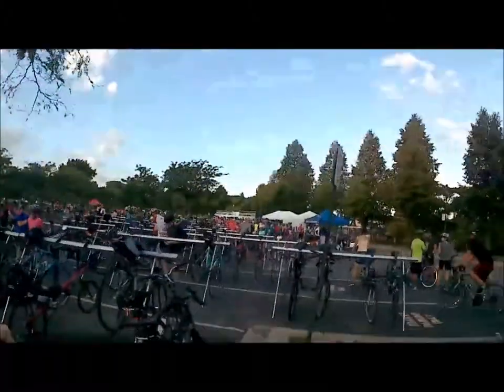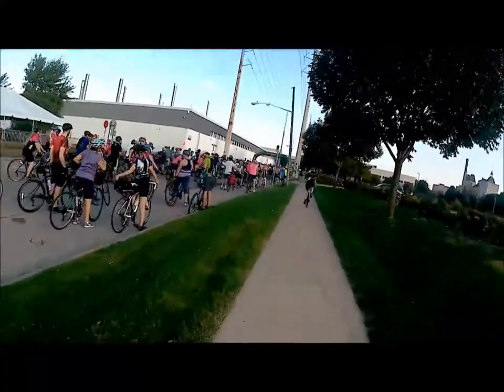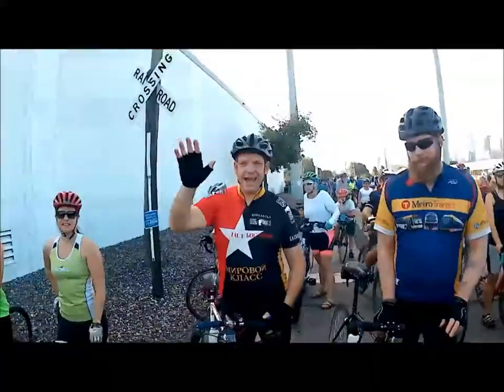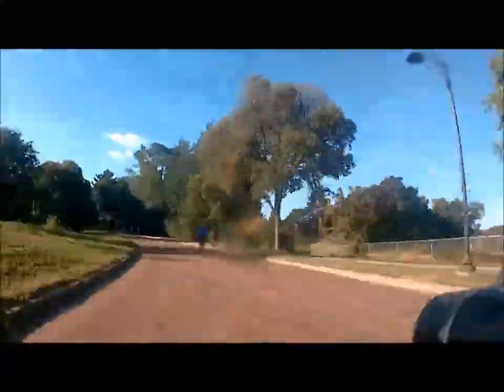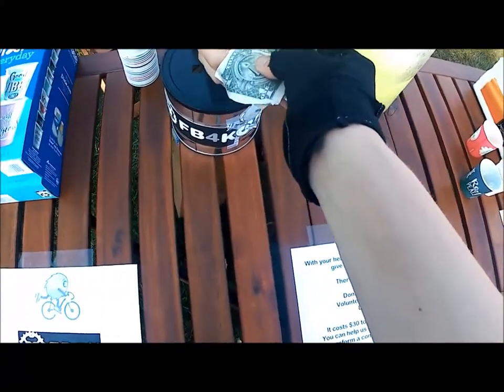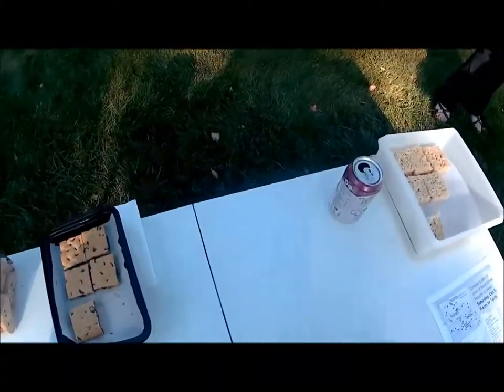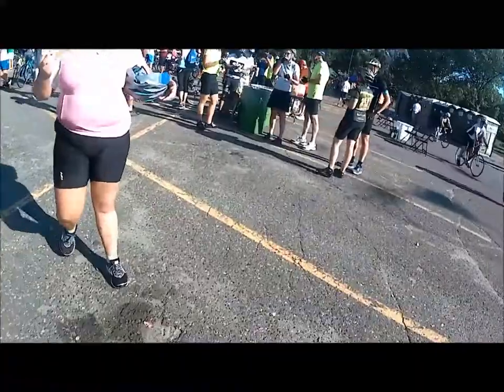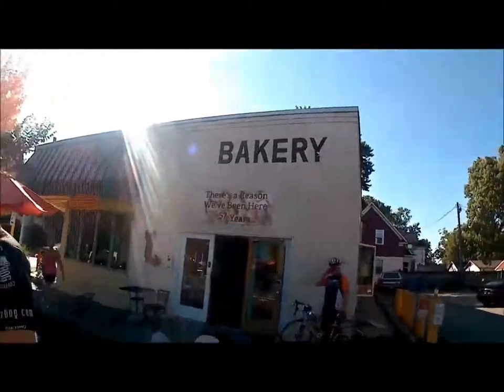Minneapolis Bike Tour 2018 - Explore Our City #5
Every year in September we go on the Minneapolis bike tour. This year my dad and I went with four other friends. I hope you enjoy our adventure on our bikes.